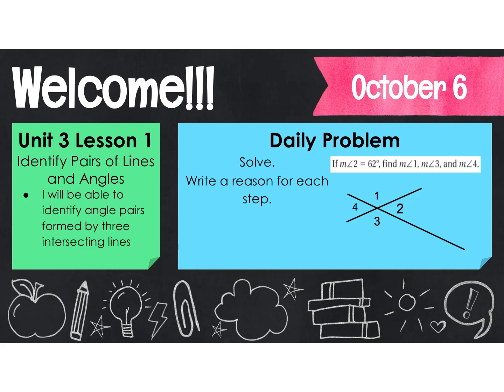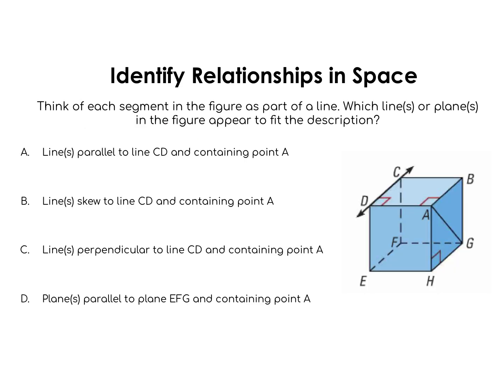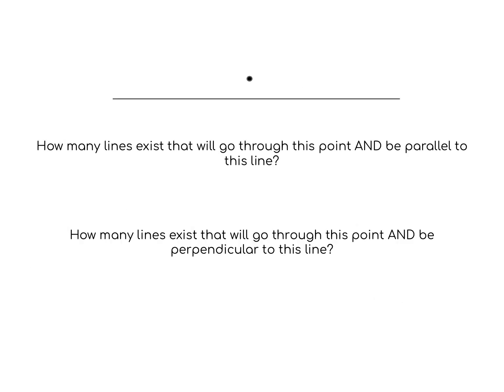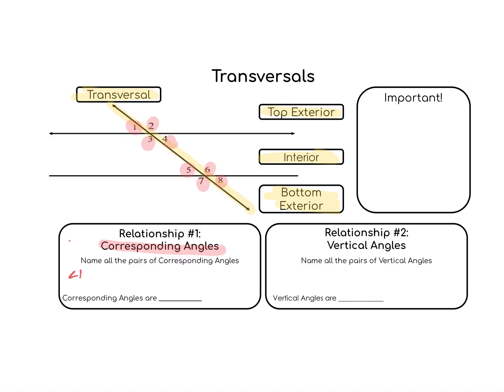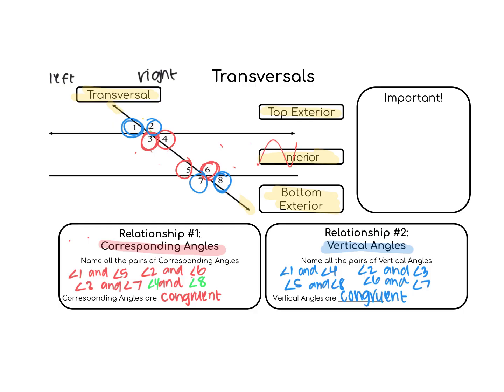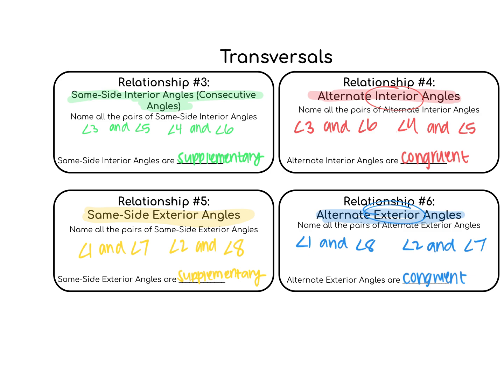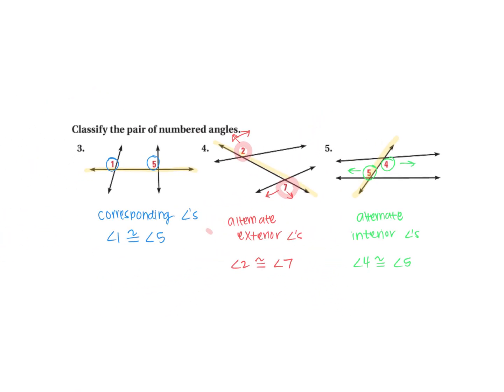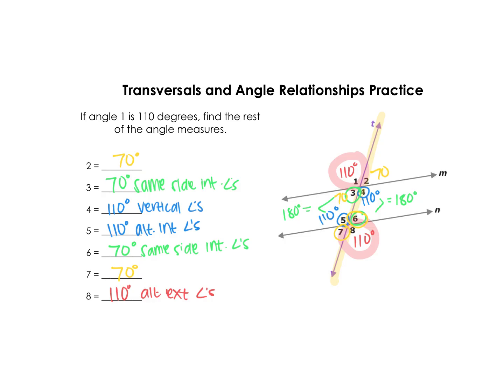Unit 3 Lesson 1 Notes Video